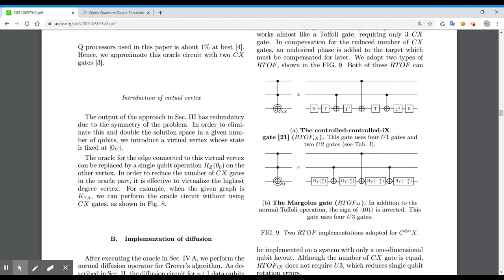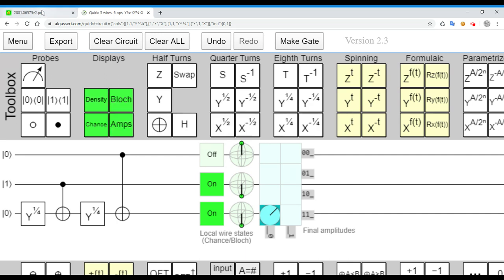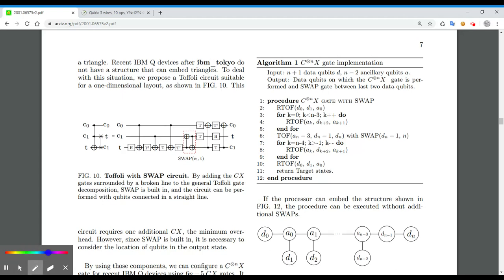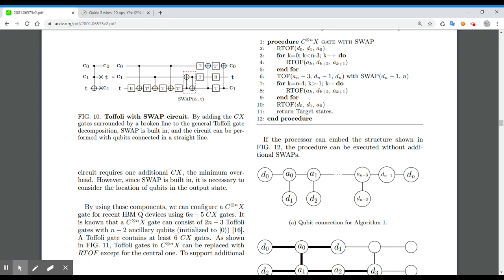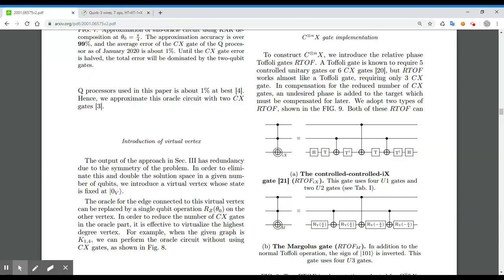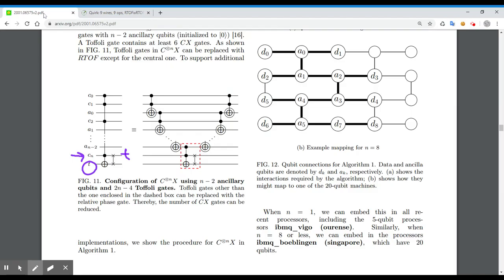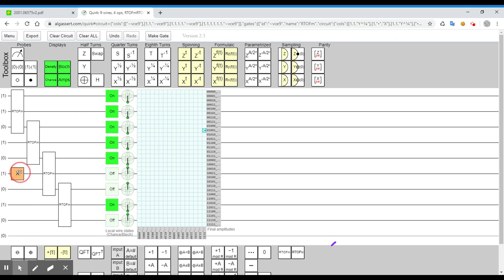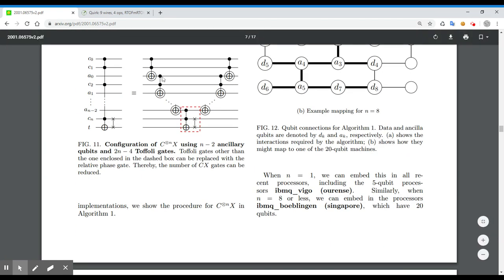Grover's Algorithm [Part 22]